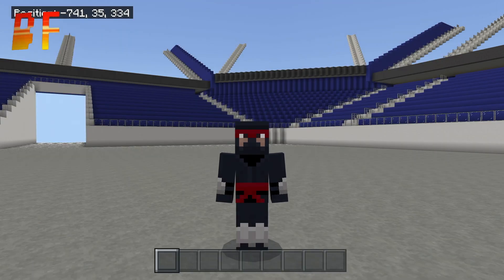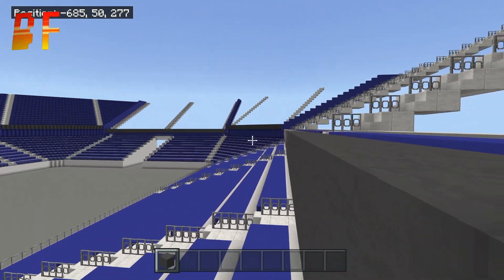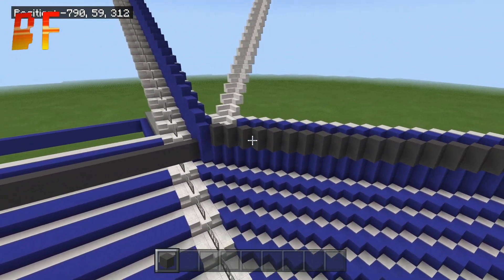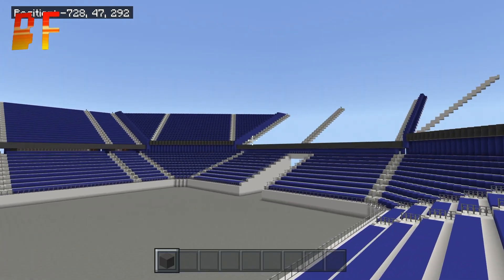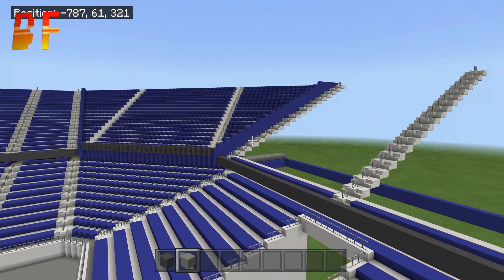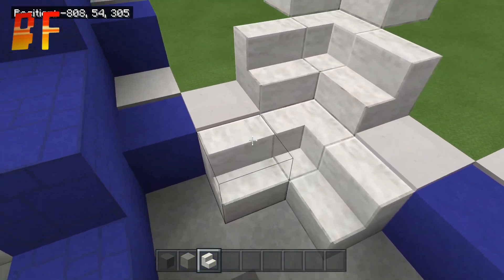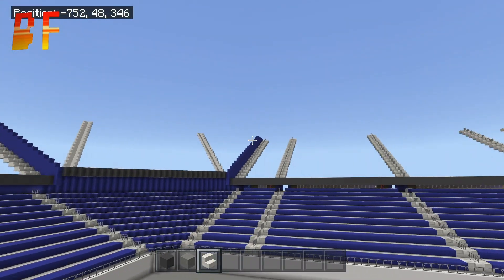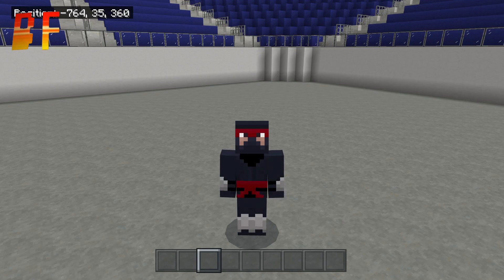Minecraft | Lets Build Allstate Arena | Second Tier | Episode 2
This is episode 2 of lets build the Allstate Arena and today I work on the second tier of the arena, I hope you enjoy!!